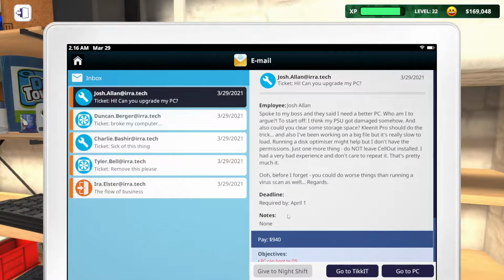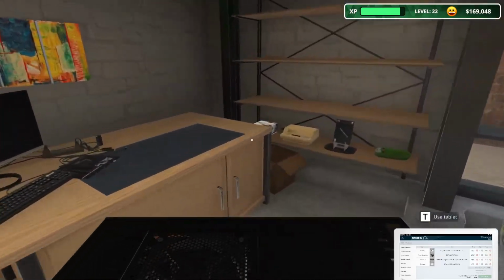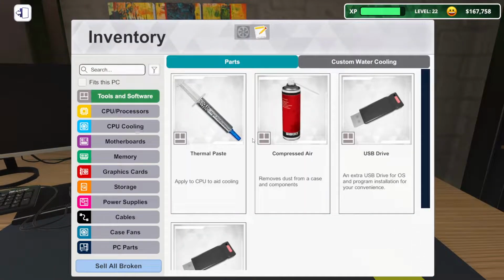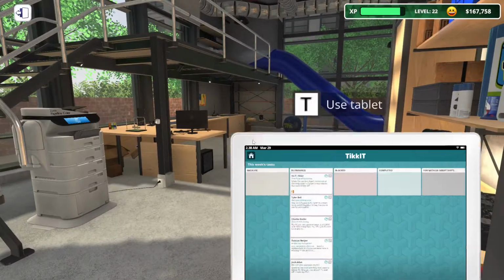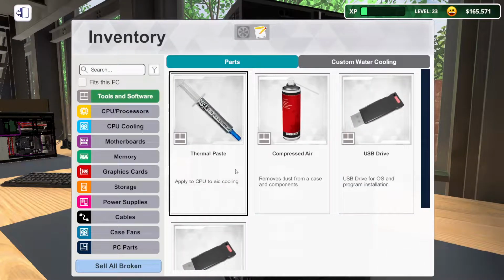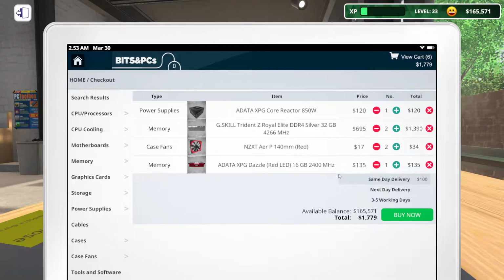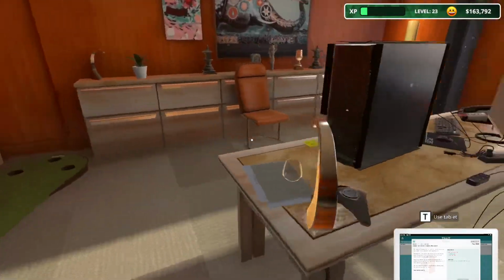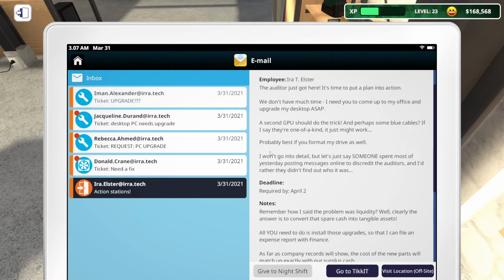Let's Play PC Building Simulator IT Expansion - Episode 39 - Back to the Boss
Looks like we are getting jobs exclusively from Ira, must mean we are in the final stretch!